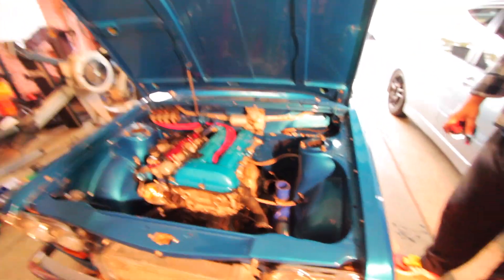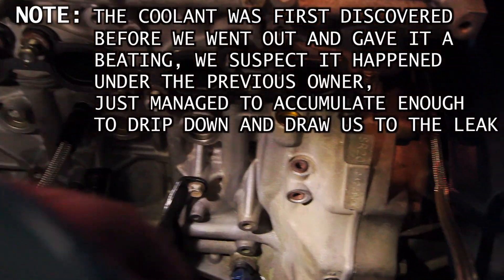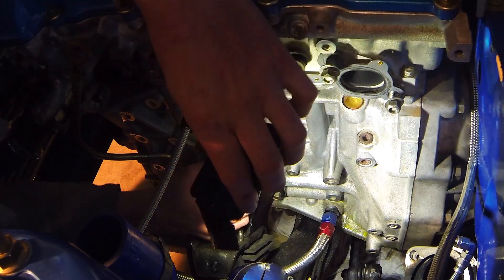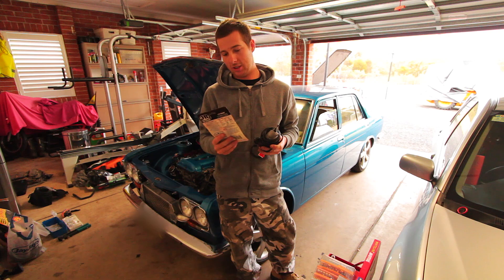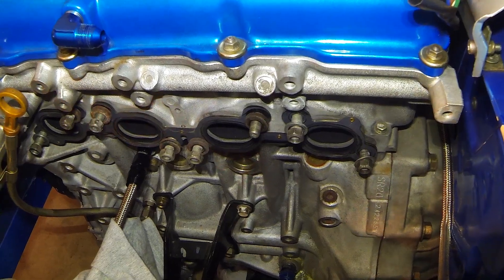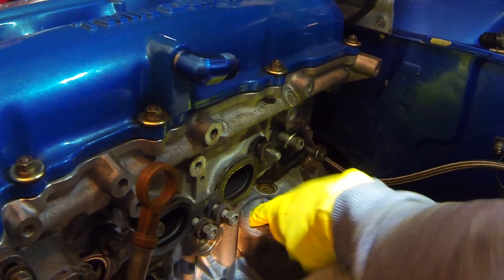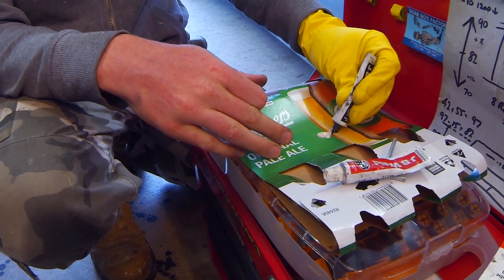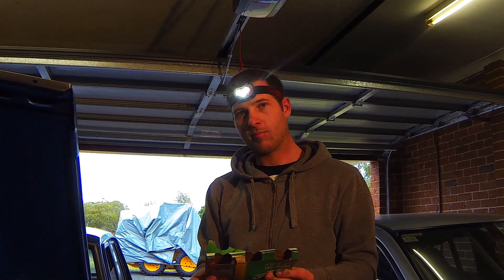JB WELD A CRACKED SR20 ALLOY ENGINE BLOCK?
Recently after acquiring the Datsun, Andrew noticed a couple of drips of coolant on the floor. After tracing the leak we found a 20mm long hairline crack in the water jacket around cylinder 4, which was ever so slightly weeping a couple of drops of coolant while engine was running/cooling back down.